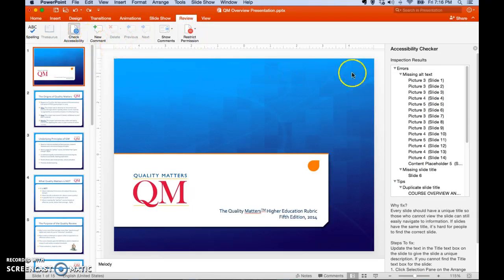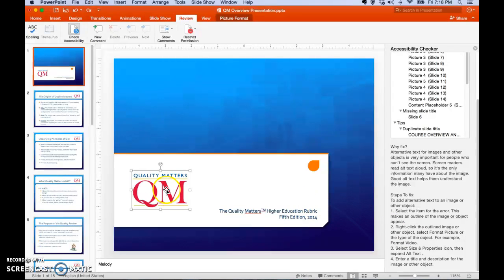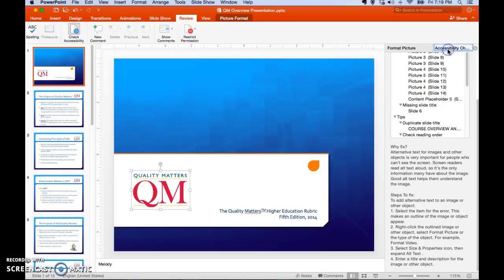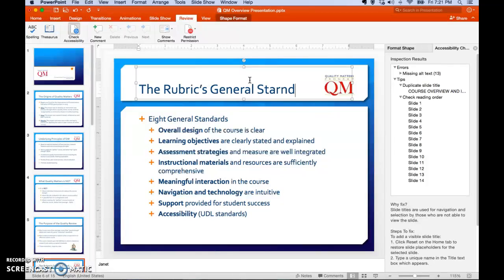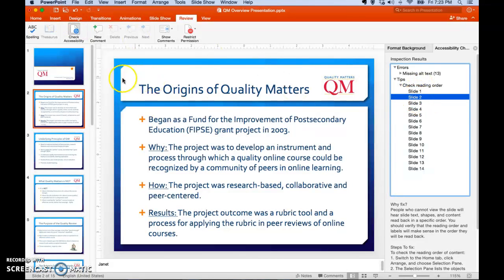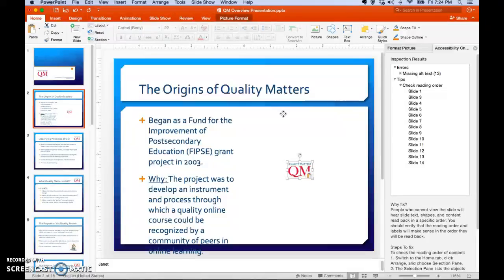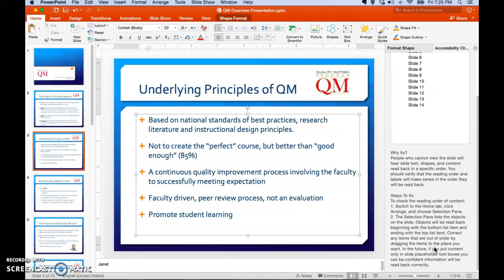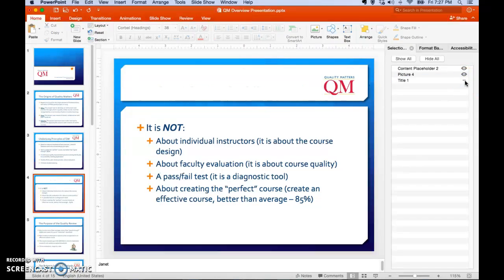PowerPoint Accessibility Demo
Instructor example of PowerPoint's accessibility checker and how to resolve common errors.